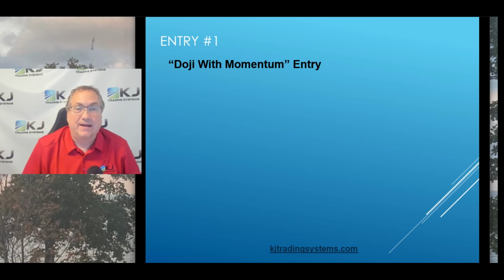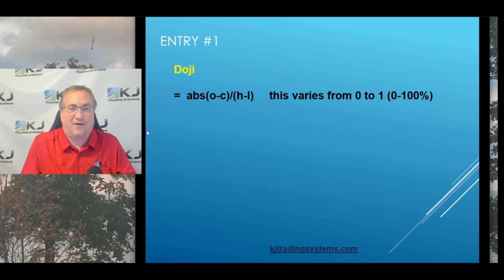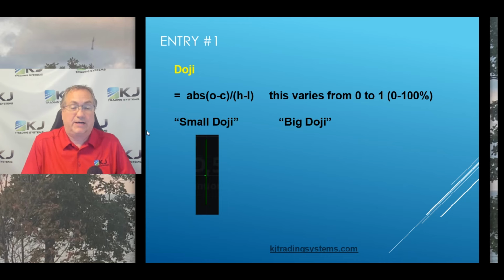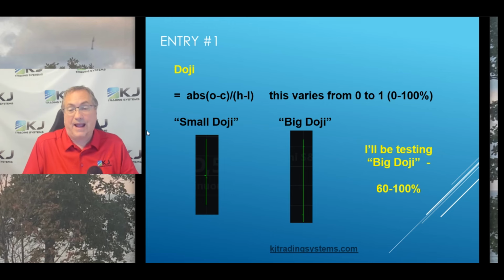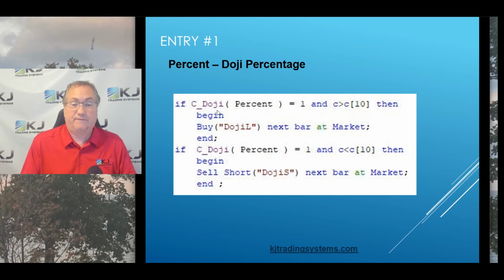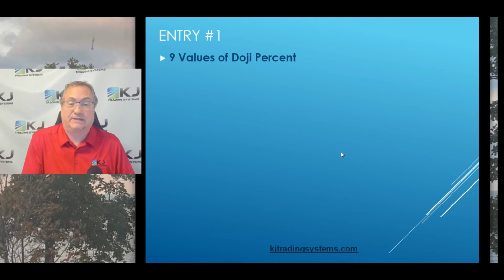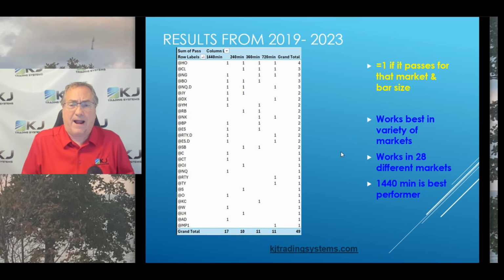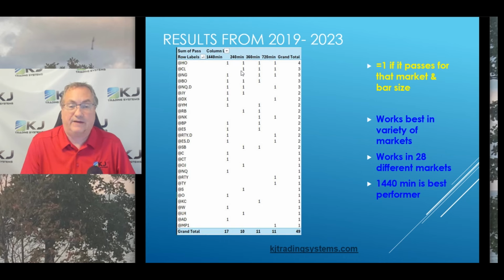CRAZY Algo Trading Strategy [FULL TUTORIAL] | The ONLY Doji Candlestick Pattern You’ll Ever Need!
Watch as an algo trader reveals a secret trading strategy involving a crazy candlestick pattern. Learn about algorithm trading and the doji trading method in this full tutorial!